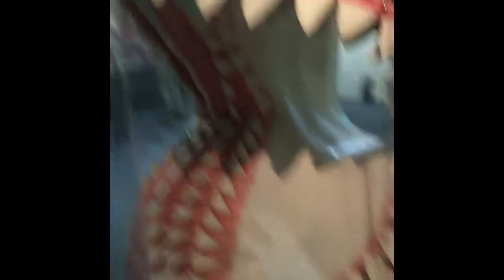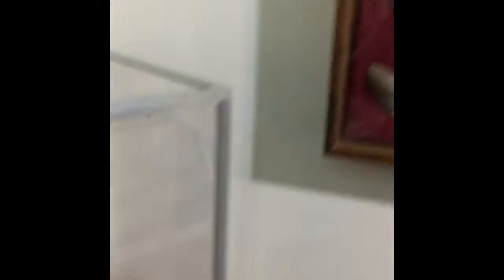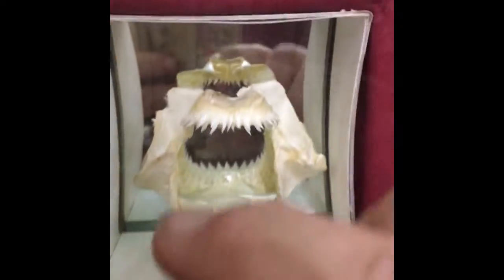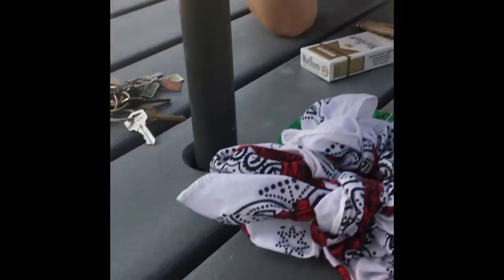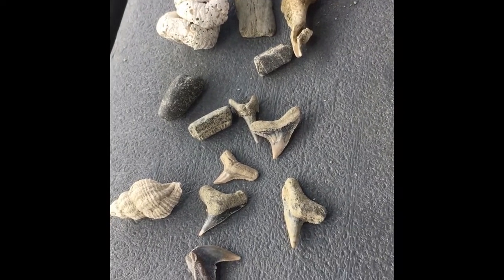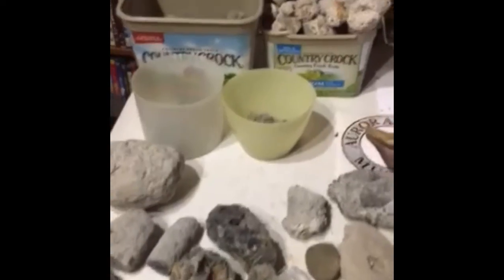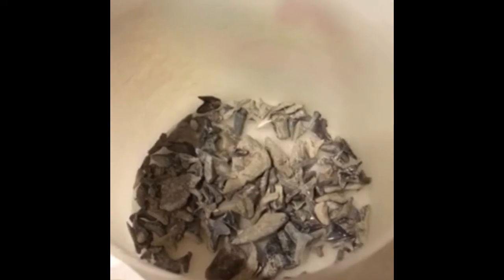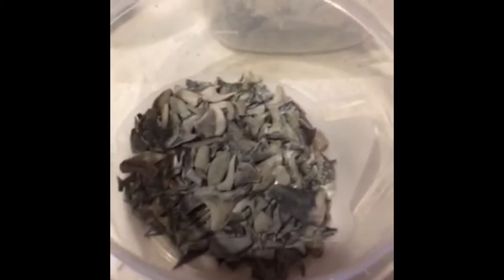Just some old fossils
This is a trip to fossil dig in Aurora NC. If you want some fun family or time for two, as long as your both into it, go check this place out.